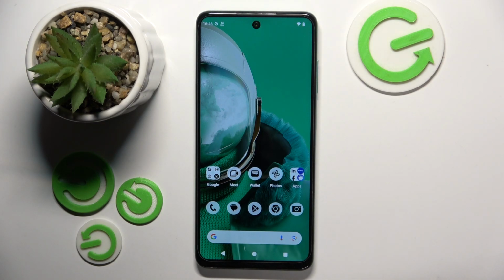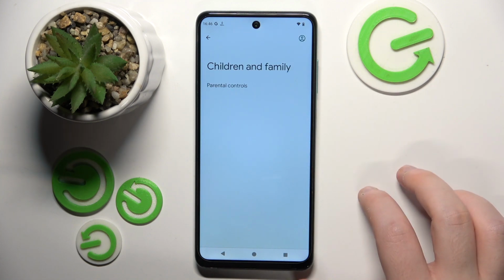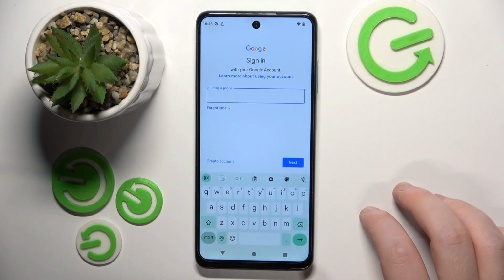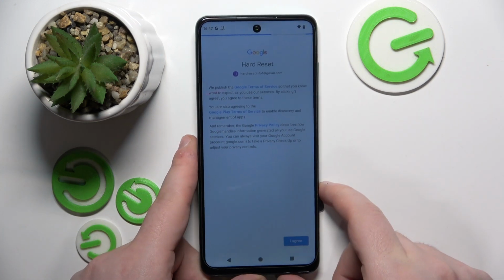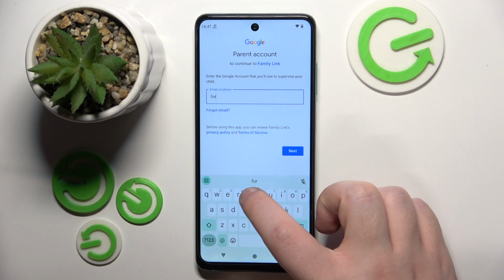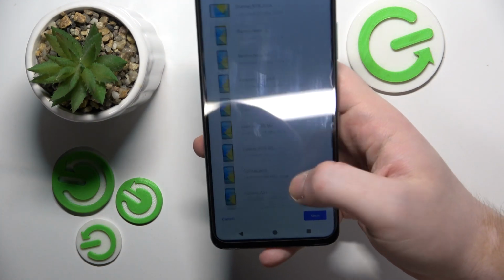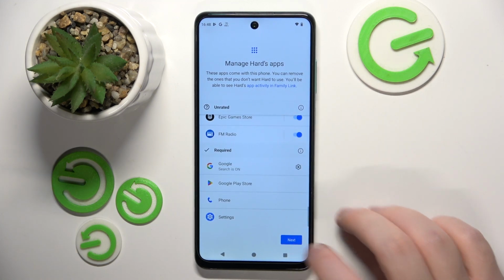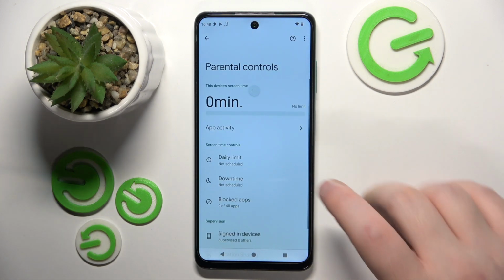How to Set Up Parental Control on HMD Pulse Pro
Find out more:
Learn how to establish parental controls on your HMD Pulse Pro to ensure a safer digital environment for children with this practical tutorial. Parental controls allow you to manage app usage, restrict access to inappropriate content, and monitor screen time effectively. This guide provides easy-to-follow instructions on accessing parental control settings, setting up content filters, managing app permissions, and implementing screen time limits on the HMD Pulse Pro smartphone.

How do I enable parental controls on HMD Pulse Pro?
Can I block specific apps or websites using parental controls on HMD Pulse Pro?
Is it possible to set time limits for app usage on HMD Pulse Pro with parental controls?
How do I create separate profiles for children on HMD Pulse Pro?
Are there ways to monitor my child's activity using parental controls on HMD Pulse Pro?